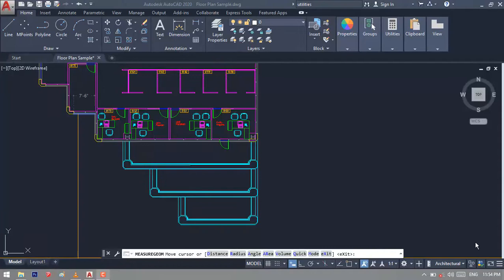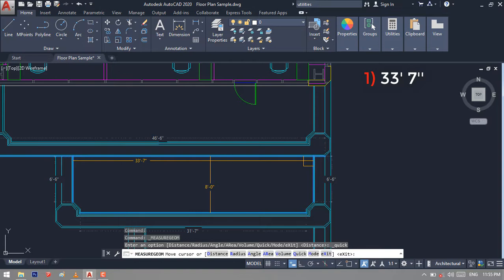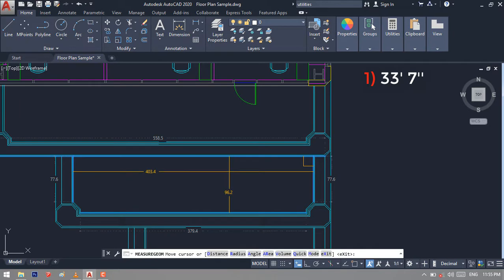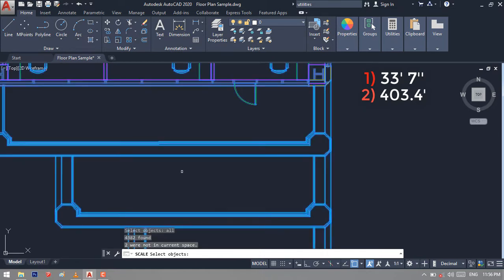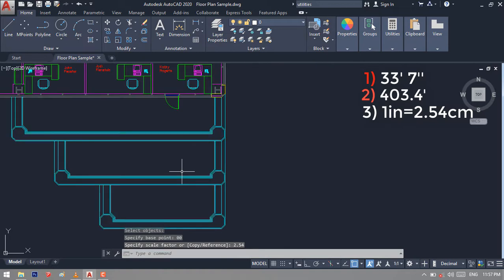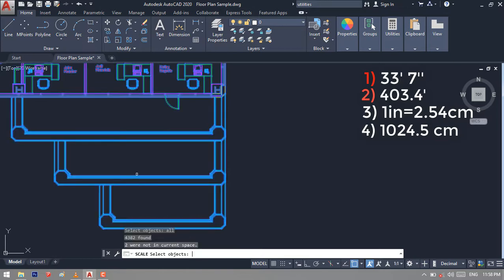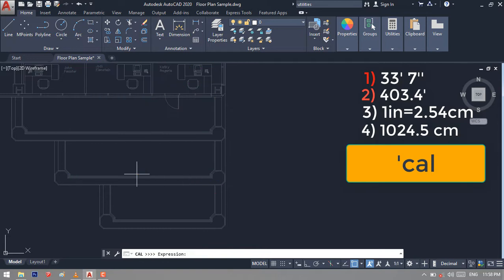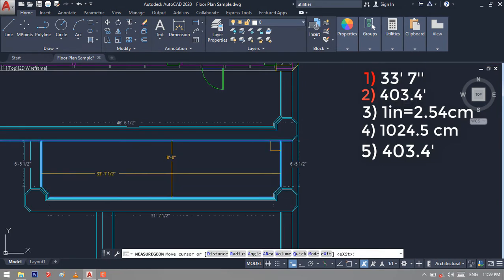AutoCAD 2020 convert a drawing from one system of units to another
AutoCAD is a complete free tutorial which is a part of college35 academy training series
 in this series, along with complete free AutoCAD 2020 tutorial we teach:
 photoshop,
 Camtasia,
 MS office,
AutoCAD,
 total station,
 primavera,
 staad
sketchup
Specifying the Drawing Units
Use this procedure to specify the drawing units in a new or existing drawing.
If you change the drawing units, you can specify whether existing objects in
the drawing are scaled to the new units or retain their original size. You can
also specify whether objects inserted from a drawing that uses different units
are scaled to the units in the current drawing, or retain their original size.
You can specify the unit type and precision for linear, angular, area, and
volume units. The precision values specify only the number of decimal places
displayed in the interface. They do not determine the number of decimal
places used in the software to make calculations.
When you change the drawing units, the default options under Area and
Volume change to reflect the new drawing units. The drawing scale options
on the Scale tab also change to reflect the new drawing units.
1 Click ➤ Utilities ➤ Drawing Setup.
2 Click the Units tab.
 3 Under Drawing Units, select the desired units.
Various imperial and metric units are available. The units that
you select determine the unit of measurement that each unit in
your drawing represents. For example, if you select Inches, each
drawing unit equals one inch.
4 To scale objects that you insert into the current drawing from
drawings with different drawing units, select Scale Objects Inserted
from Other Drawings.
Clear this option to insert objects at their original size without
scaling. For example, if an item that is one inch long were inserted
into a drawing set to millimeters, this setting would scale the item
to 25.4 mm in length when enabled. With this setting disabled,
it would remain one unit long, (which would now be only one
millimeter rather than one inch).
5 Under Length, select a unit type and desired precision.
6 Under Angle, select an angle type and desired precision.
If you want to measure angles clockwise instead of
counterclockwise, select Clockwise.
7 Under Base Angle, enter a value for the default 0 angle direction.
The default is 0 degrees (East) and a counter-clockwise direction.
Imported survey drawings may include drafting instructions where
changing the base angle might be desirable to properly orient the
data.
8 Under Area, select an area type and precision.
If you do not want to use the default suffix that is displayed for
the drawing units that you specify, enter a new suffix.
9 Under Volume, select a volume type and precision.
10 Under Lighting Units, select a lighting unit type.